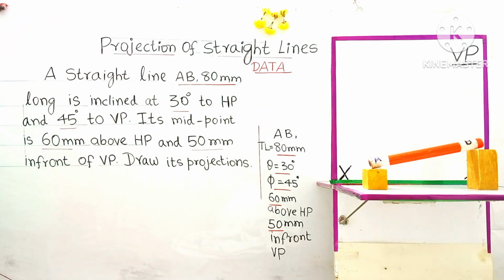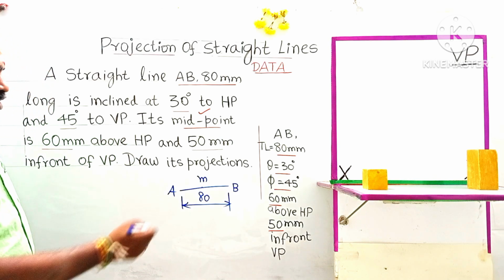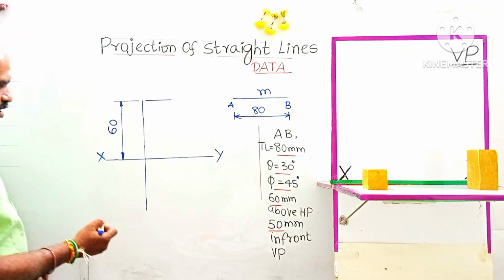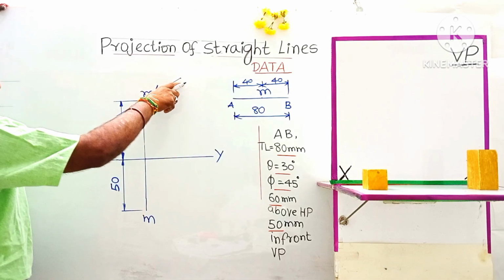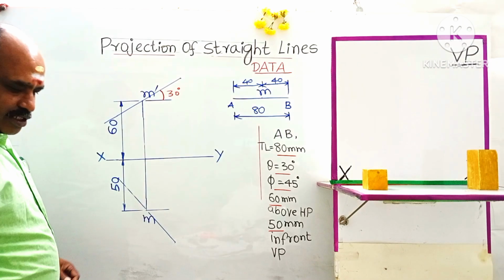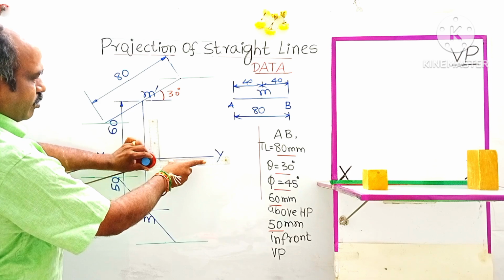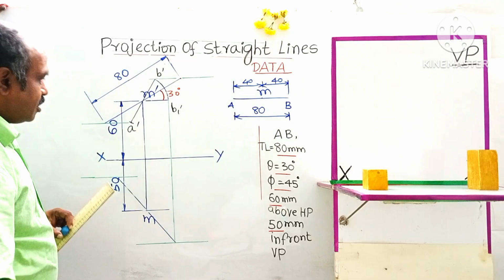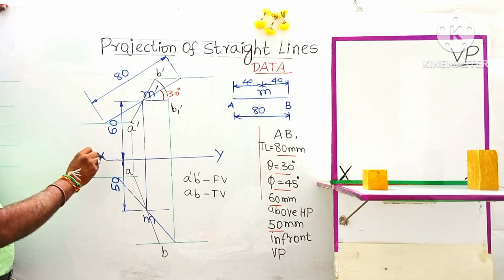Mid Point of Straight Line Problem Solved | Projection of Straight Lines | Engineering Graphics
Mid Point Problem on Projection of Straight Lines, Engineering Graphics Subject